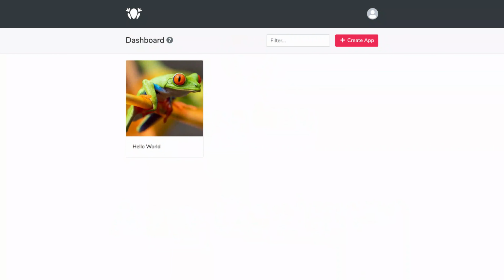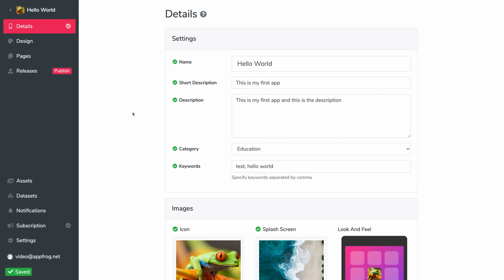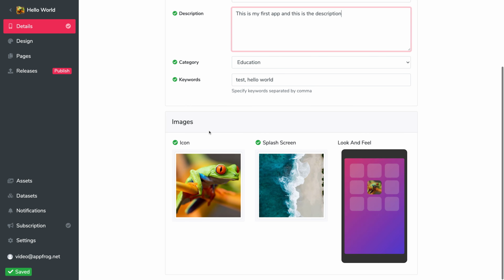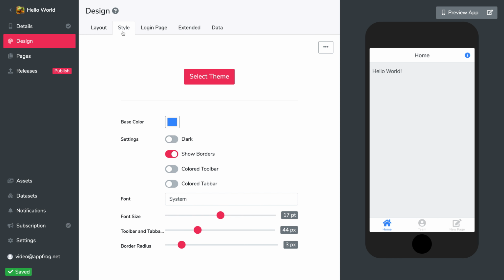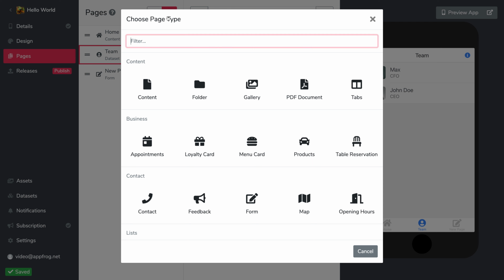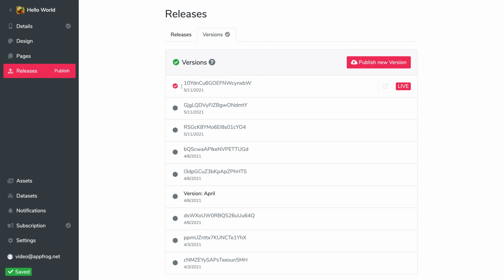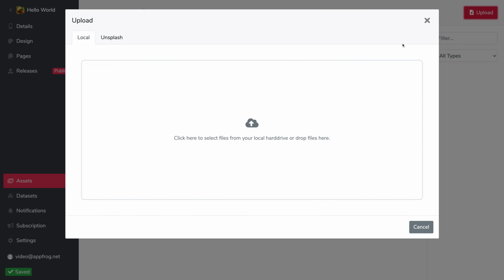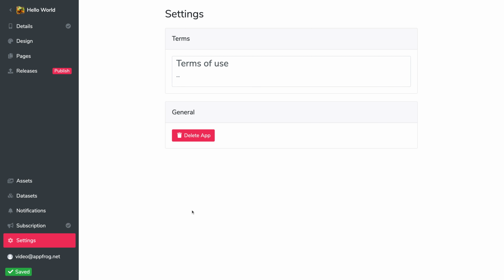Appfrog App Designer